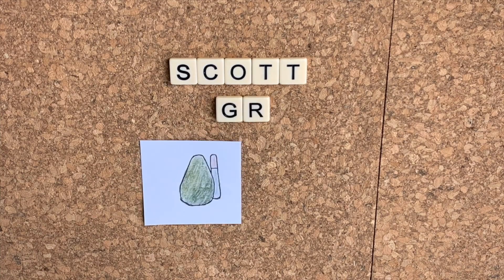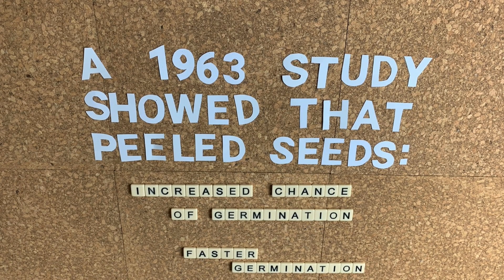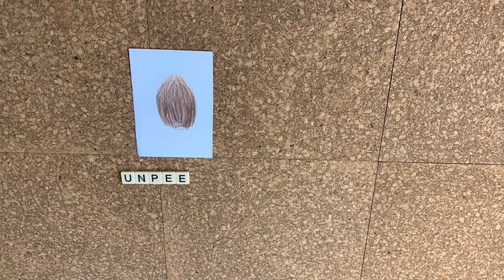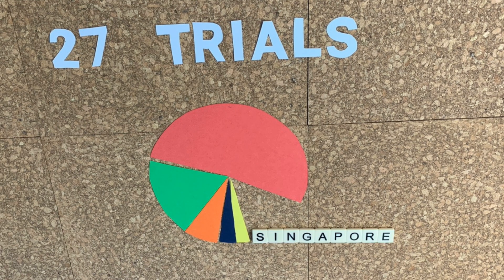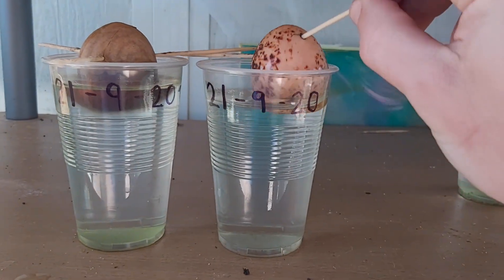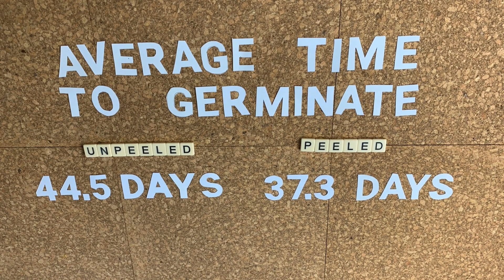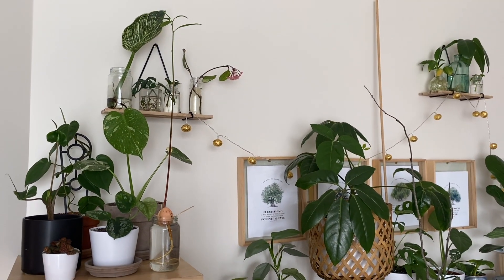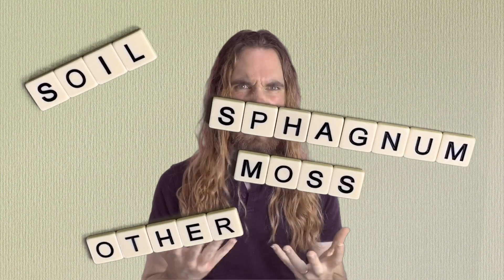Should You Peel Your Avocado Seeds To Grow Them? International Avocado Experiment Results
Over the last few months, we have been conducting an experiment, the InternationalAvocadoExperiment in which we sought out to answer the question 'should you peel avocado seeds' - and more specifically, if peeled seeds germinated faster and with a higher success rate.

Thank you all those who participated in this experiment! You helped us gain a deeper understanding over avocados.

If you'd like to read more about this experiment, I wrote it up on my